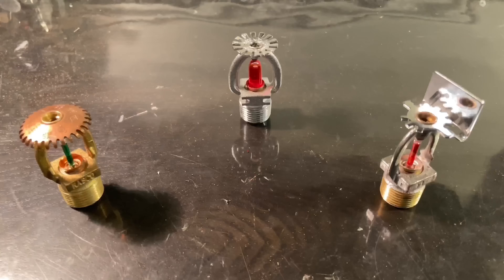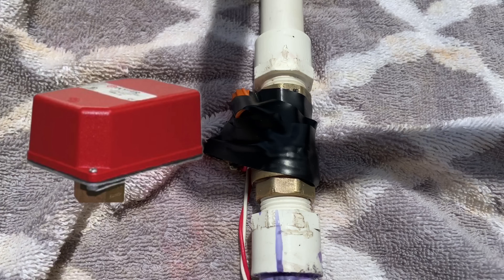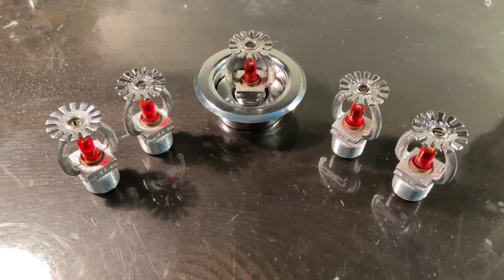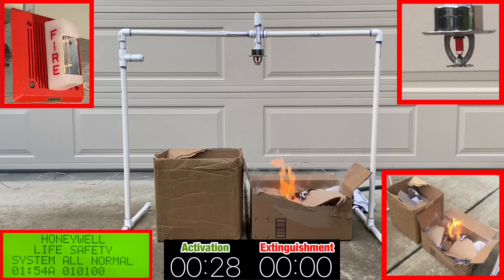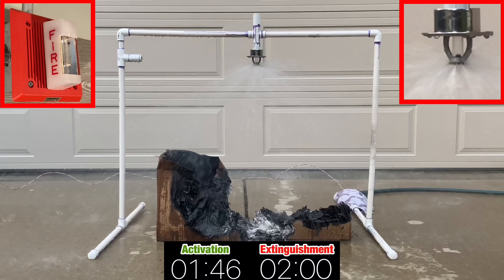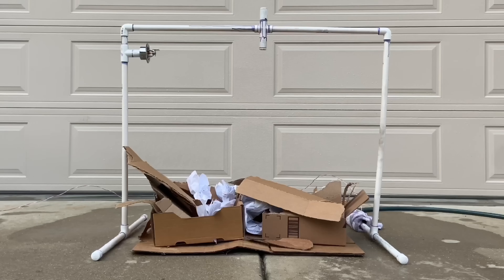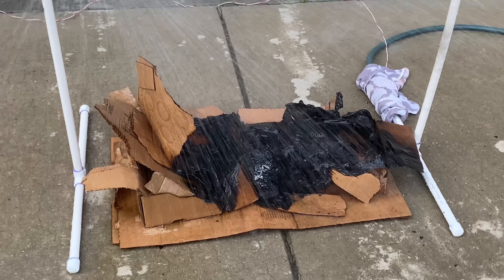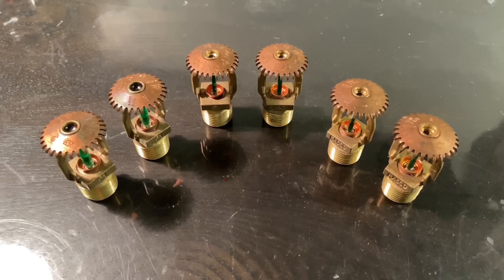Setting Off Fire Sprinklers with Fire Alarm Activation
In this video, I explain and demonstrate how fire sprinklers function. Three different types of sprinklers are showcased. With each activation, one of my fire alarm demonstration systems is set off. I hope this video can inform how fire sprinklers systems operate to control fires.

* PLEASE NOTE *
I’ve received numerous comments of many people saying this is not a valid test. Such comments include: “the sprinklers weren’t at the proper water pressure”  “there wasn’t a ceiling”  “the sprinklers had different activation temperatures/response times” etc.
I cannot stress enough that this video is NOT intended to be a legitimate test to determine what sprinkler is superior, which activates faster, and demonstrating the effectiveness of sprinklers. This is just a simple experiment and informational video on how fire sprinkler systems function. The response time rating I give each sprinkler is purely for fun and not meant to be taken literally.